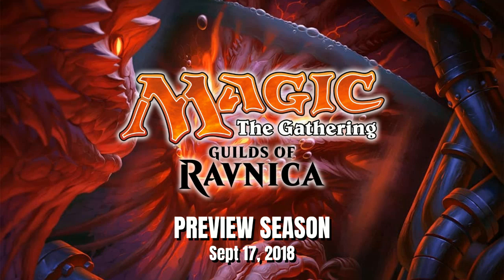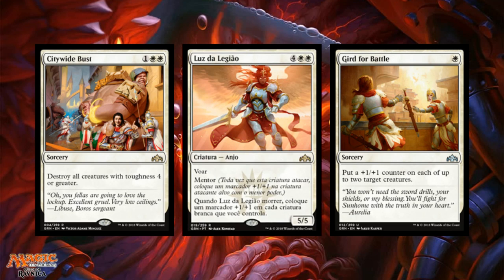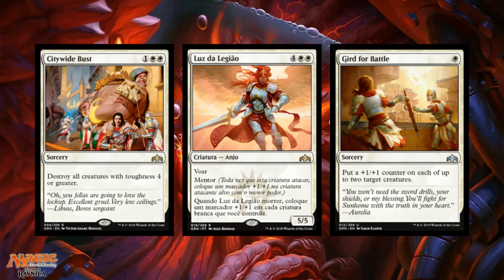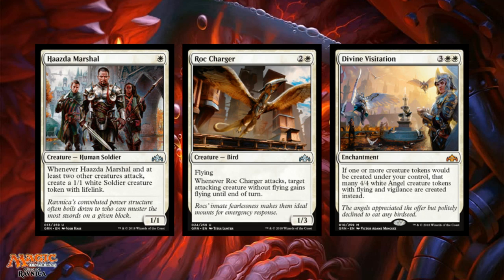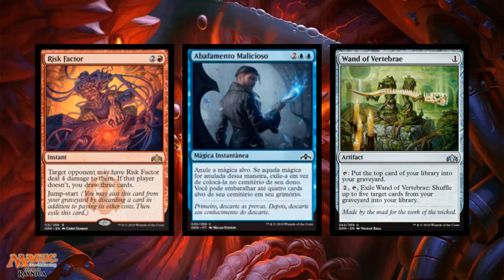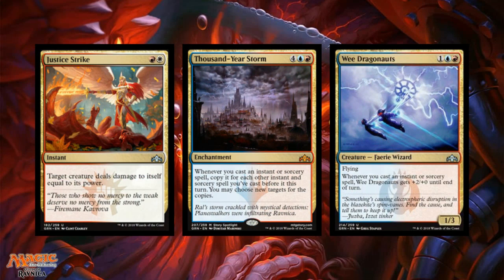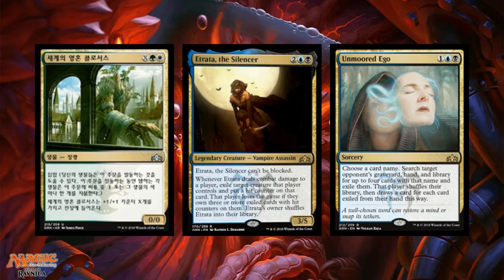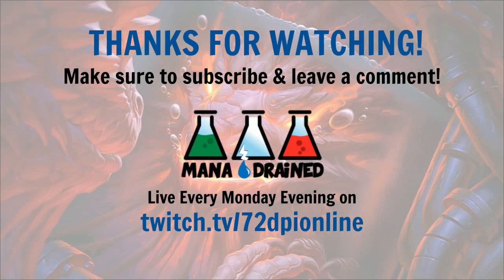Guilds of Ravnica: Preview Season 9/17/18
This video is covering all the previewed cards on Sept 17th from the upcoming Magic the Gathering Set, Guilds of Ravnica. We discuss limited pliability as well as some constructed and casual all-stars!